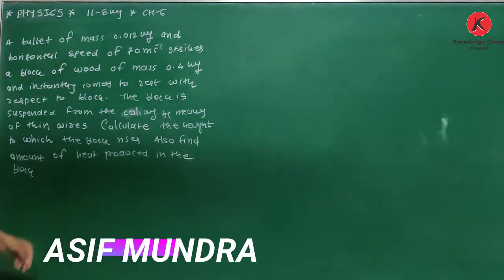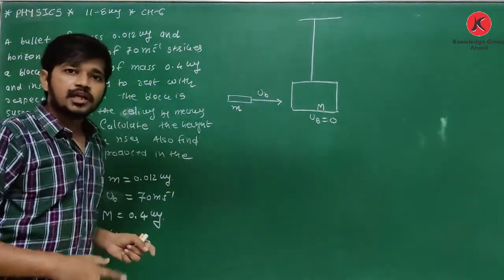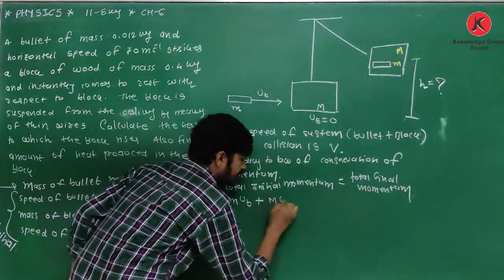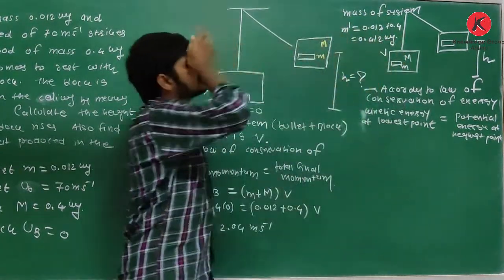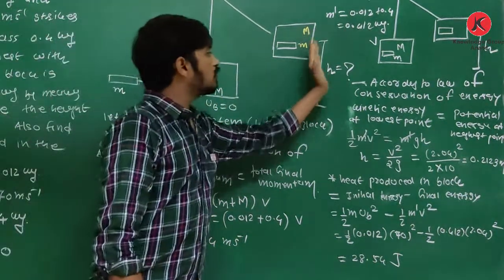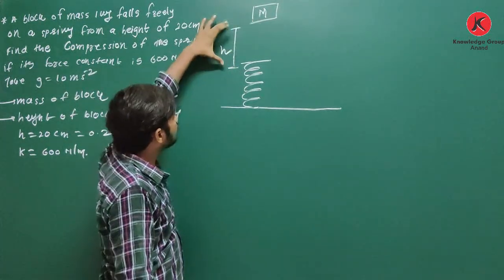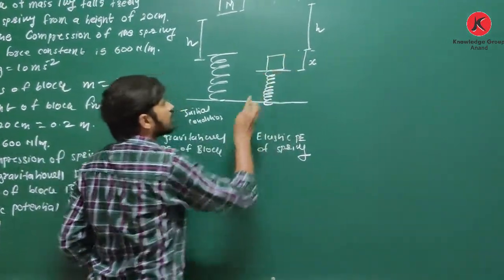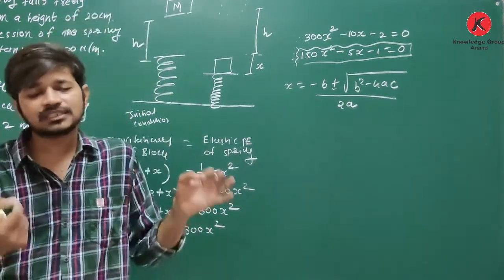Class 11 Eng. Med. - Physics : Chapter : 6 - Work , Energy and Power